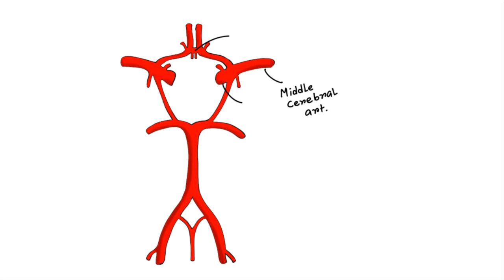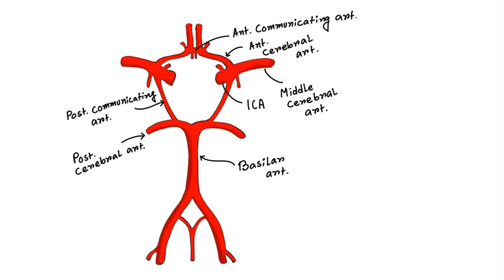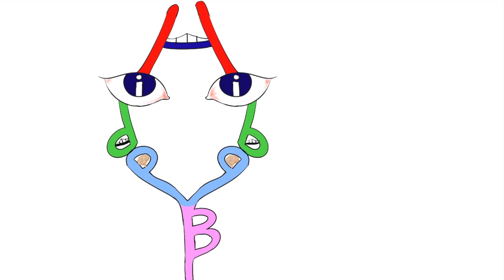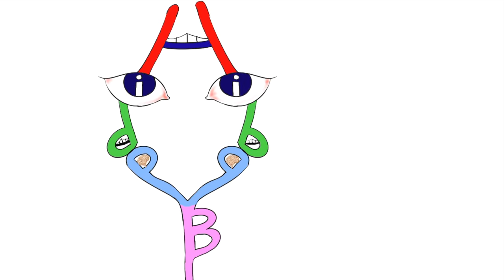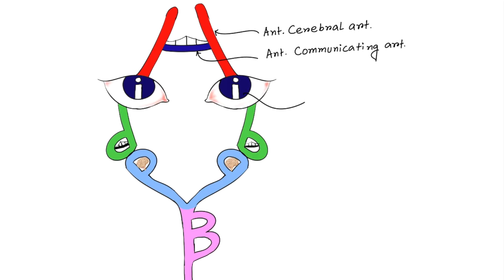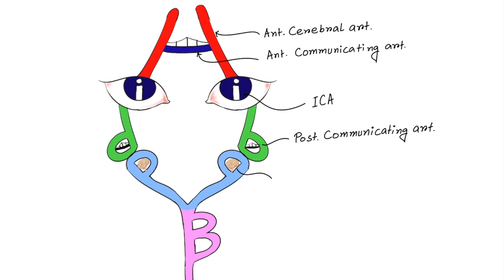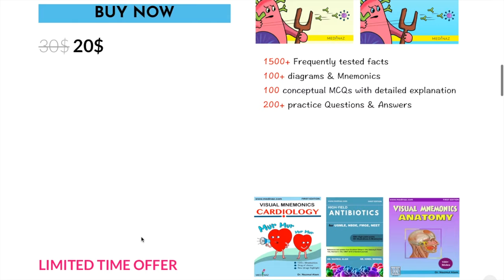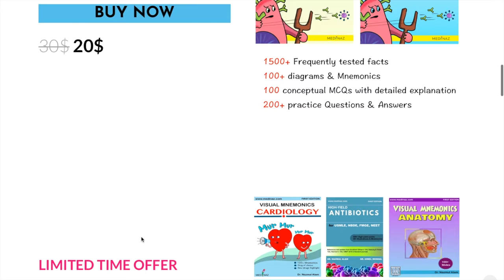Circle of Willis Mnemonic (How to remember)